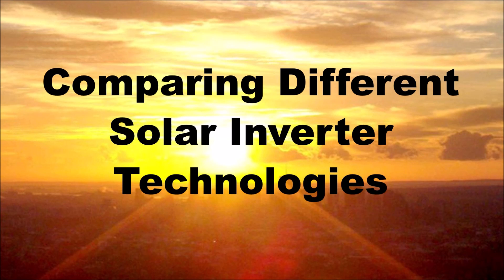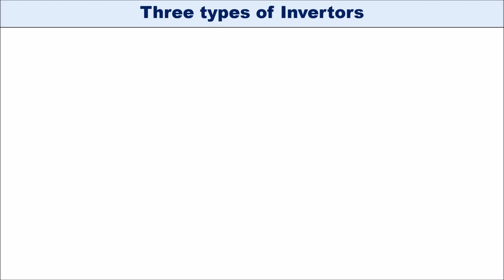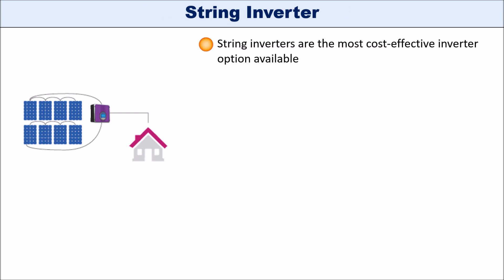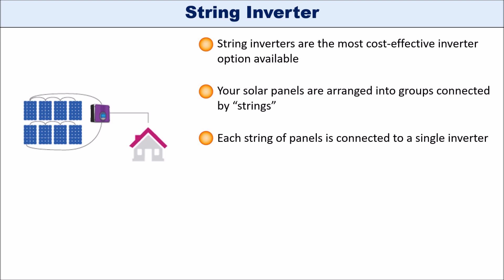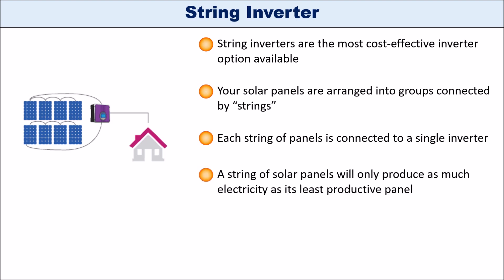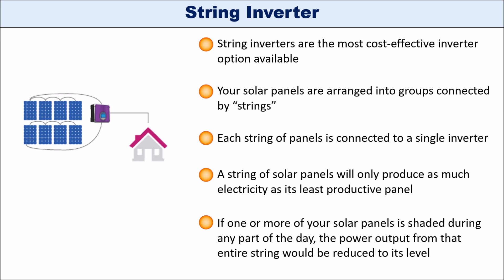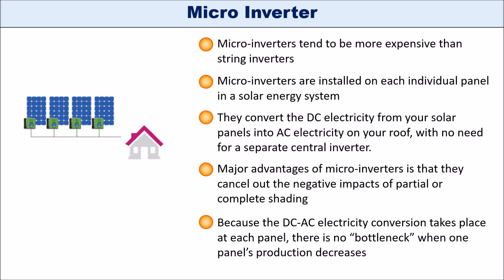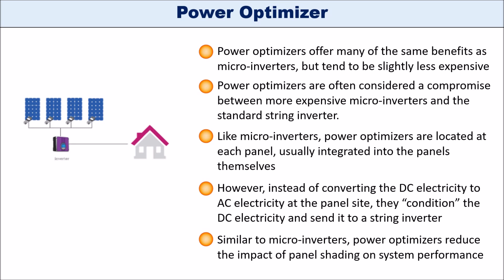Comparing Different Solar Inverter Technologies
In this video we look at the three common types of solar inverter available in the market today.  The three common types are string inverter, micro inverter and power optimizer.  Each type has its own advantage and disadvantage and in this video the advantages and disadvantages are discussed.